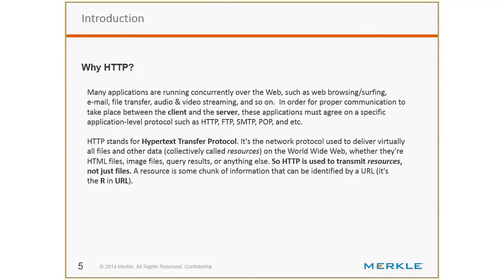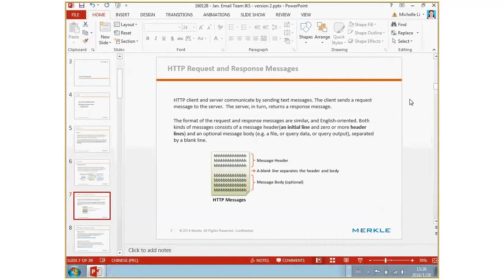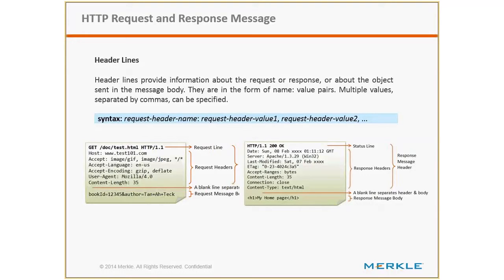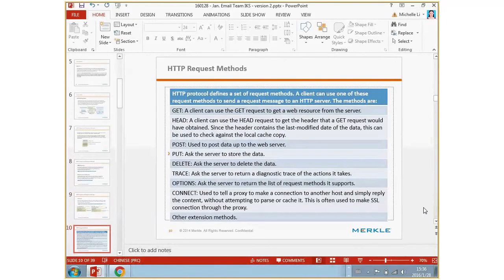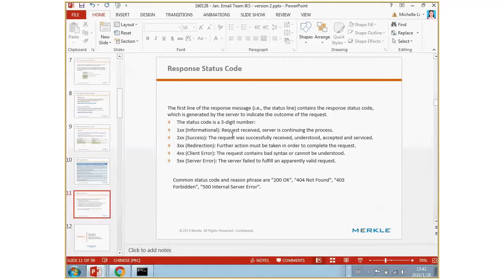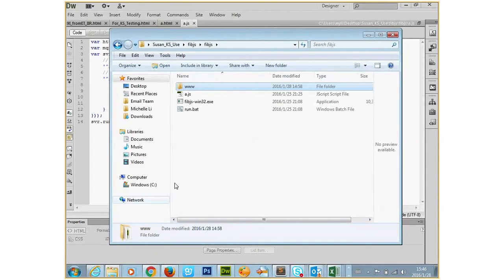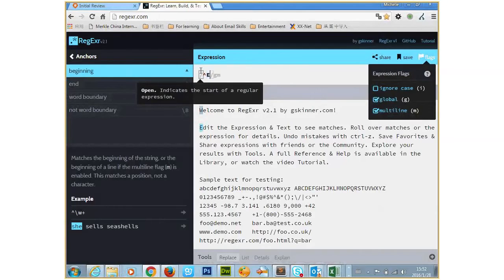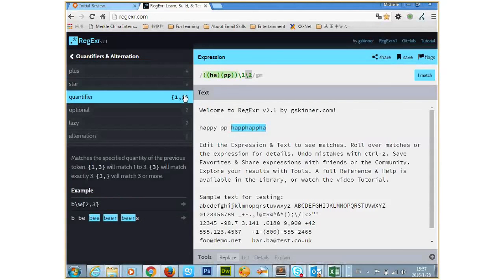Susan Shen - The HTTP Protocol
Merkle GDC AS Email Team Internal Knowledge Sharing - January